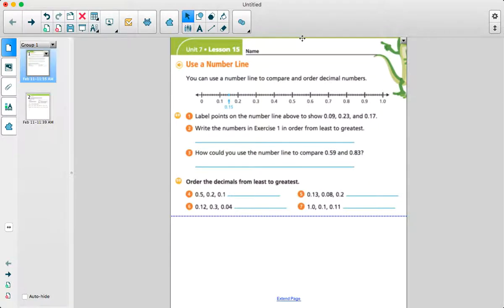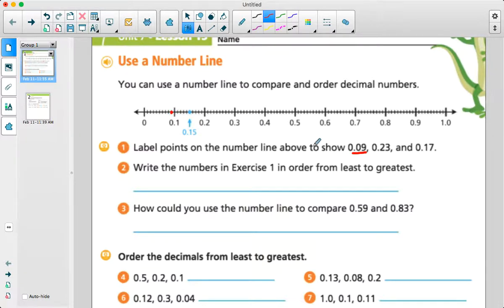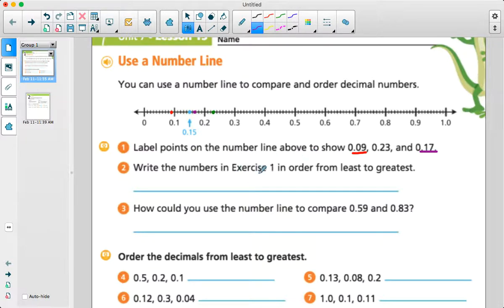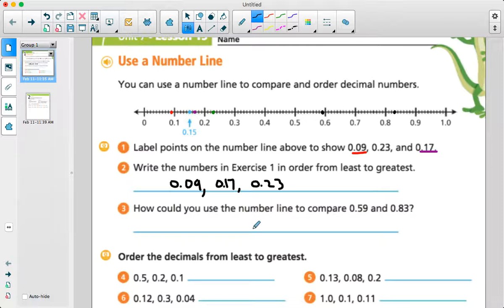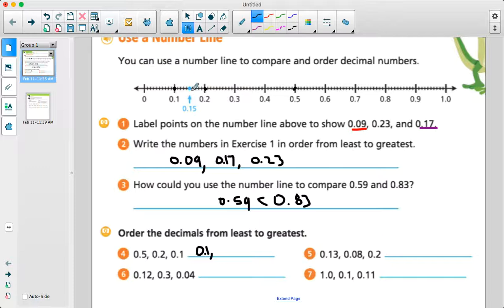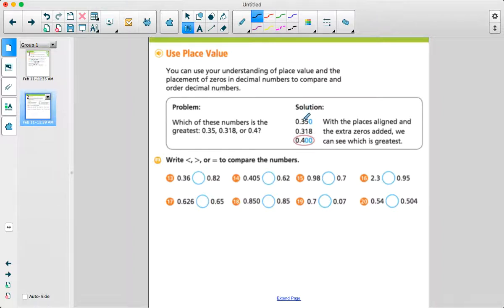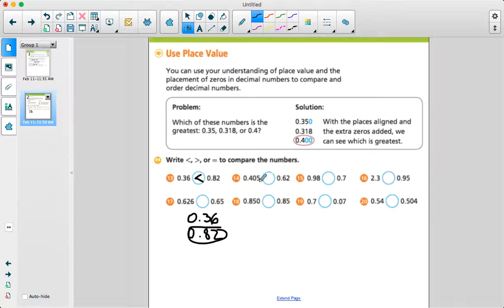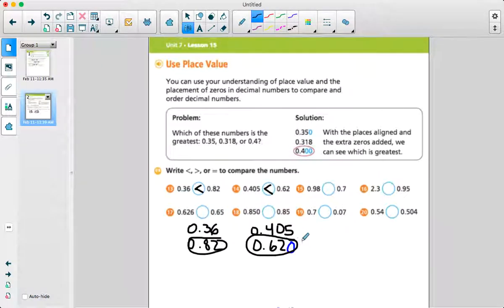7.15: Compare and Order Decimals to Thousandths